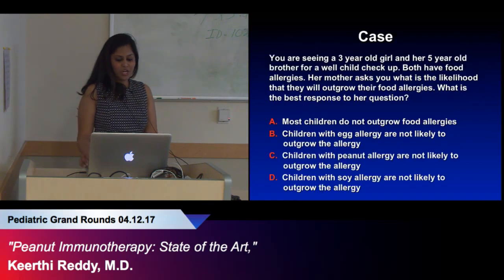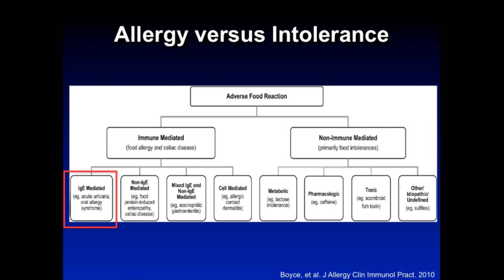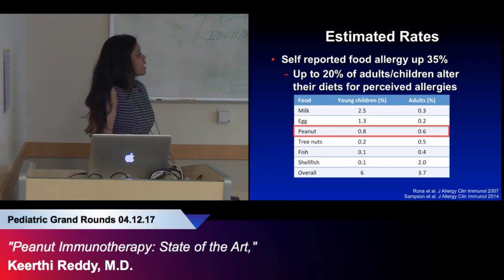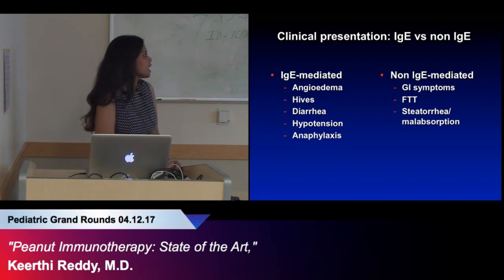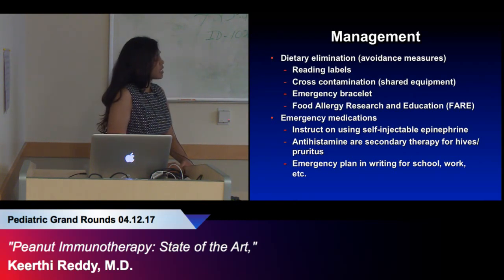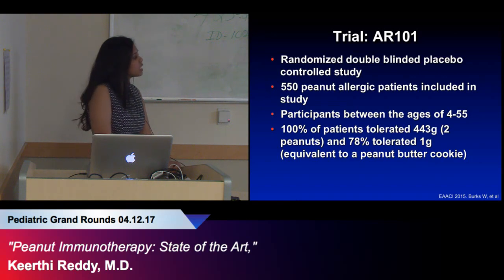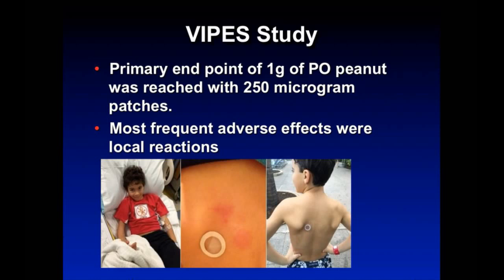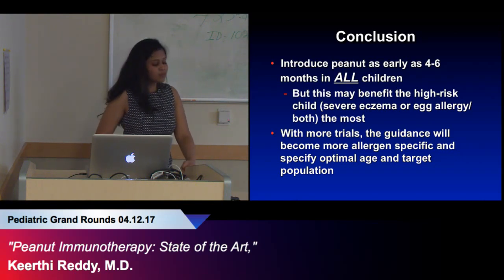"Peanut Immunotherapy," Keerthi Reddy, M.D.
ETSU Pediatrics Grand Rounds 04.12.17